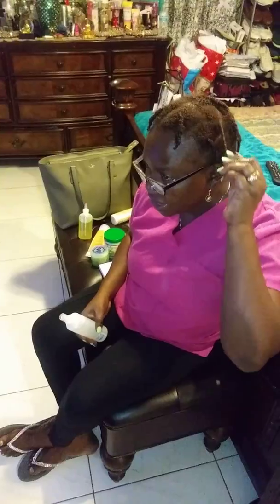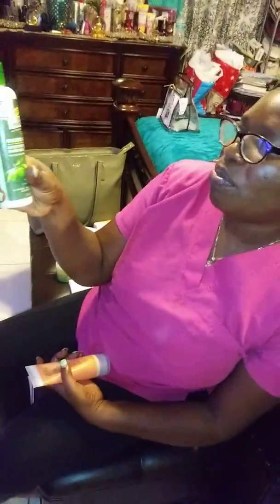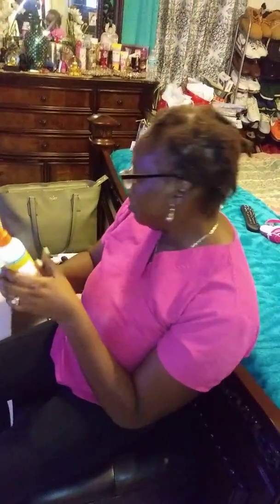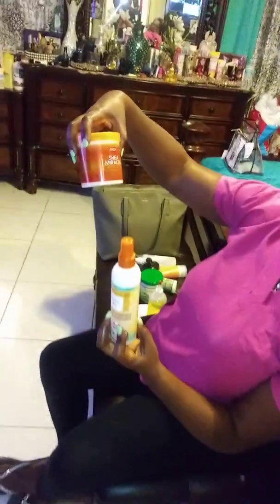My natural hair journey begins!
Natural hair,olive oil, castor oil, water, moisturizer